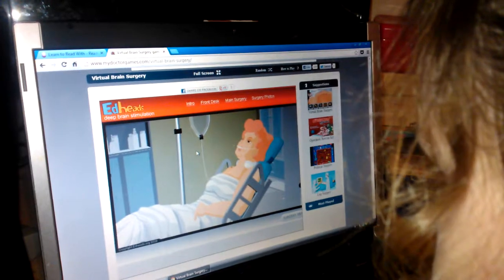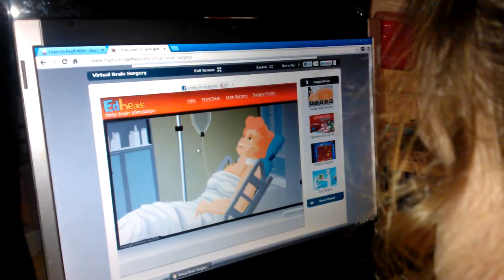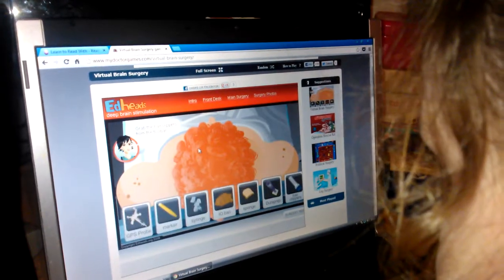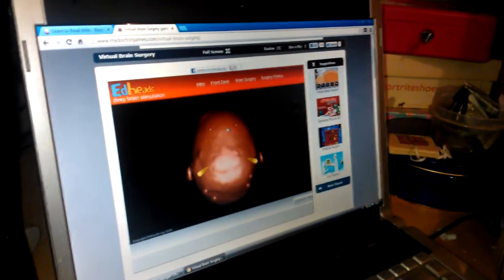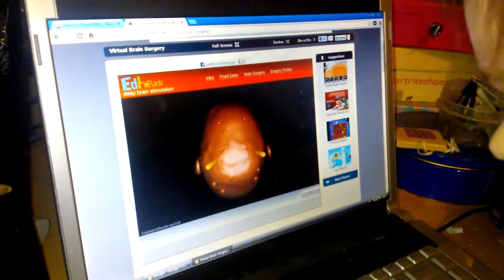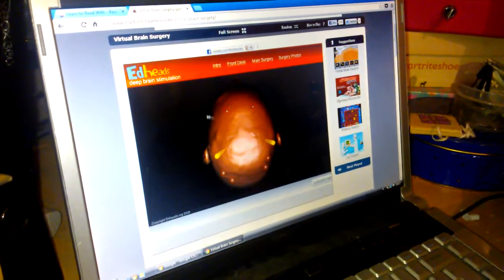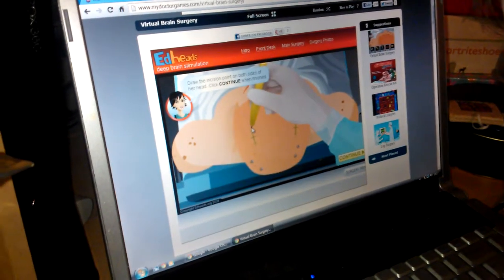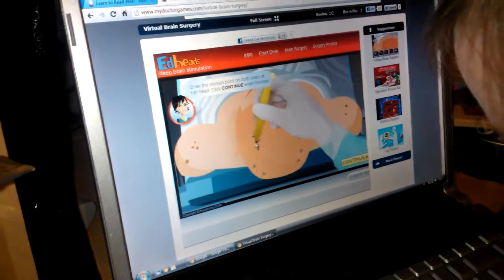Virtual Knee Surgery